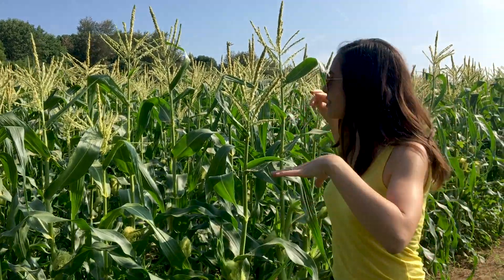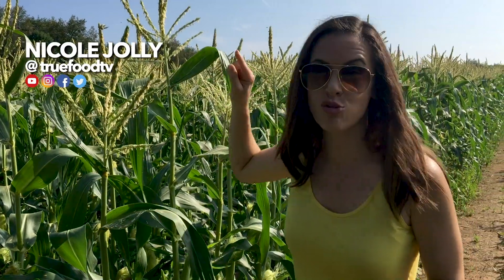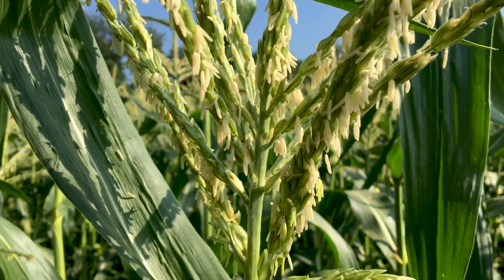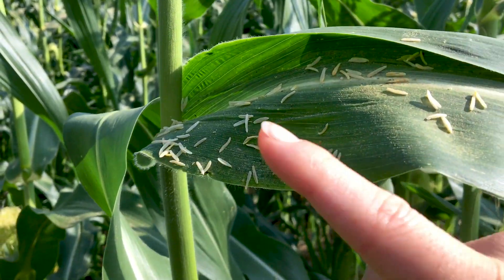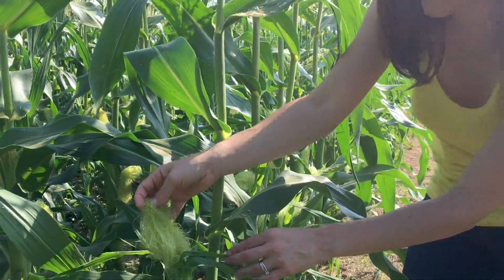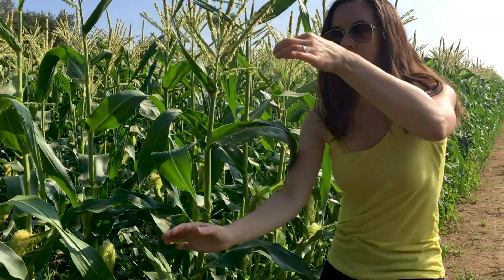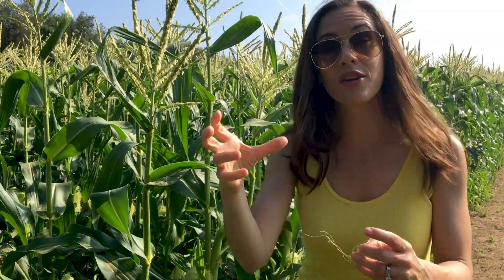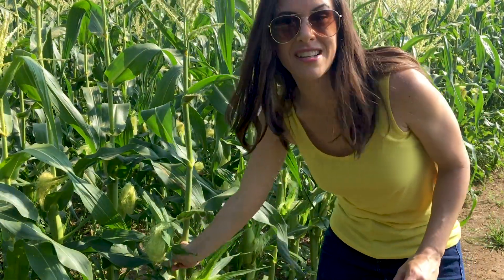Fields of Gold: How Sweet Corn Pollination REALLY Works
Now that you have that Sting song stuck in your head... Let me tell you about the wild way that baby sweet corn grows — with tassels and corn silk, unlike any other plant! As I discover in a corn field buzzing with bees. Don't worry: we'll be doing a complete "Corn | How Does it Grow?" episode in the future!